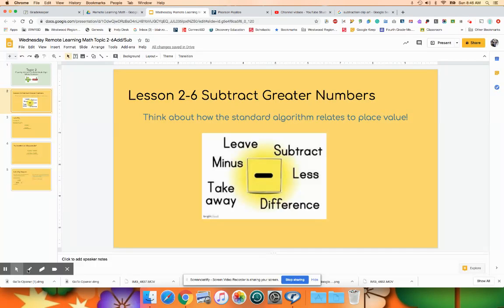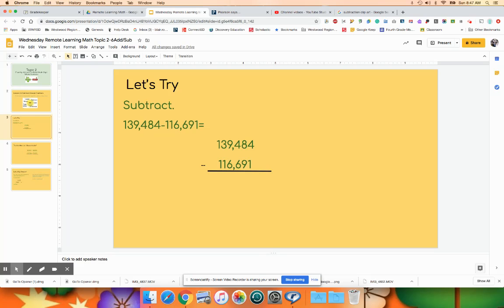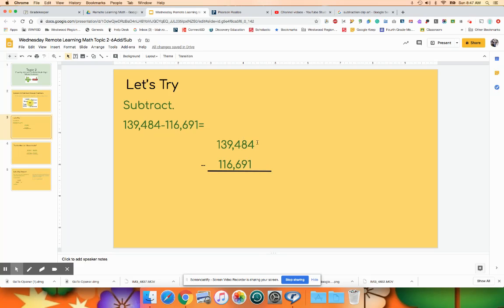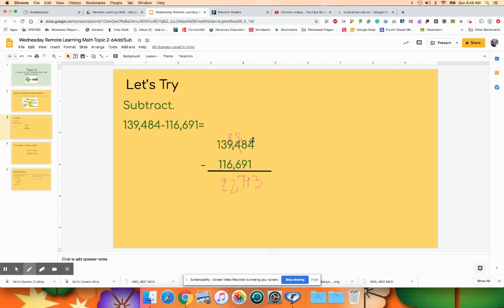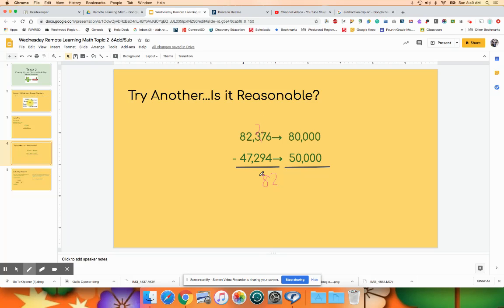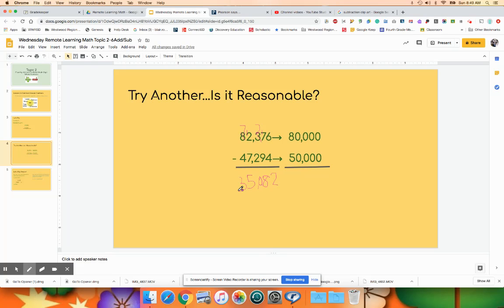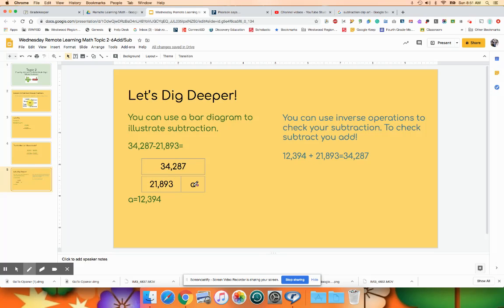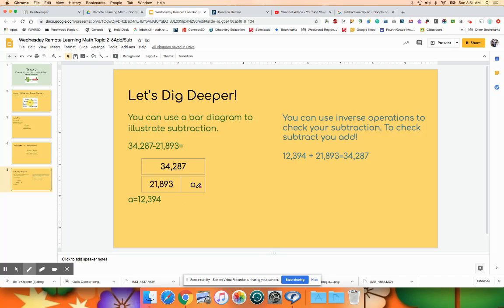Wednesday Lesson 2-6